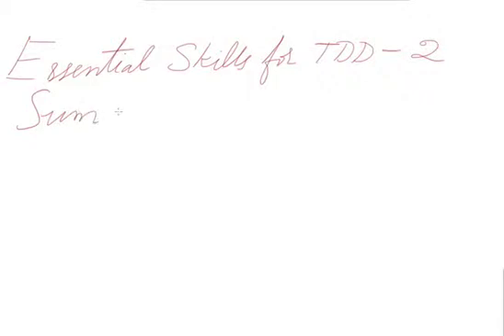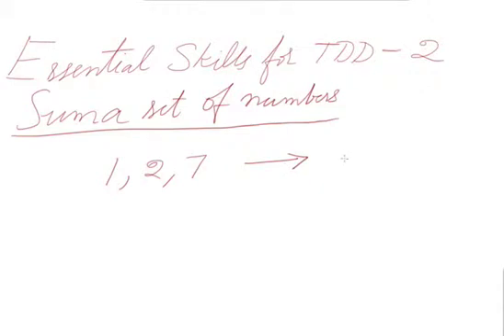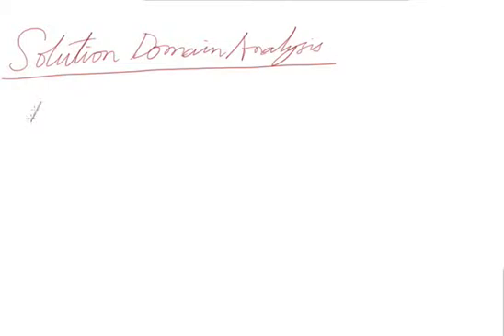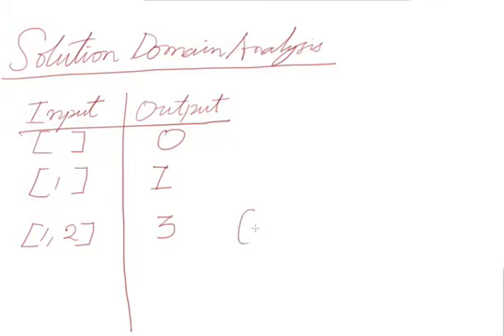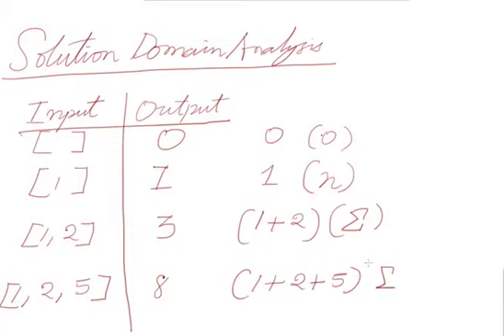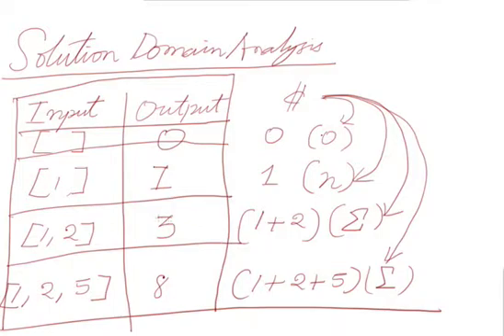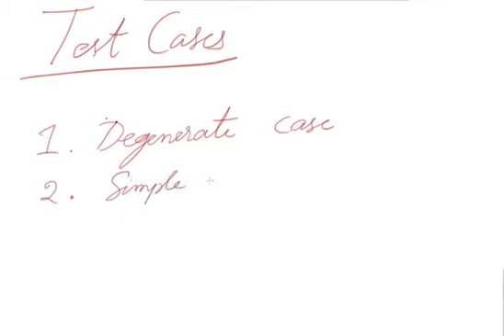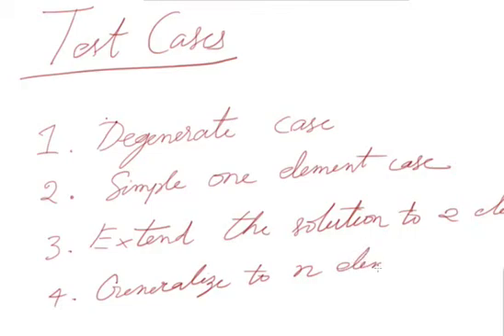Essential Skills for TDD - Episode 2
In this episode I walk you through an example to illustrate how to do Problem Domain Analysis , Solution Domain Analysis and Designing Test Cases.